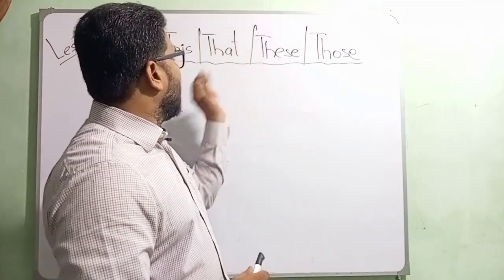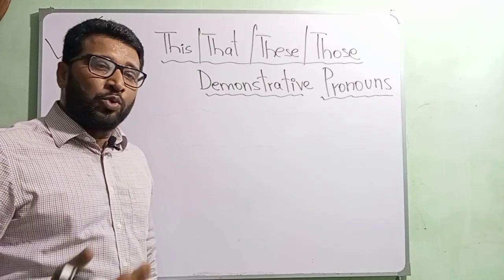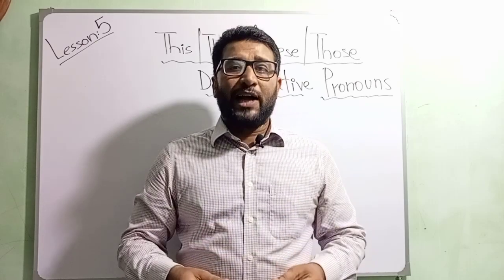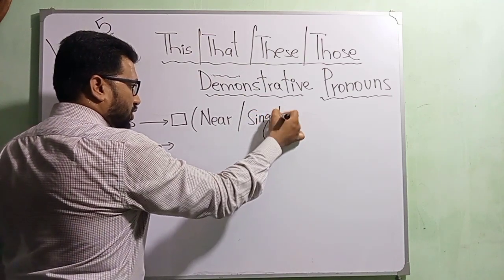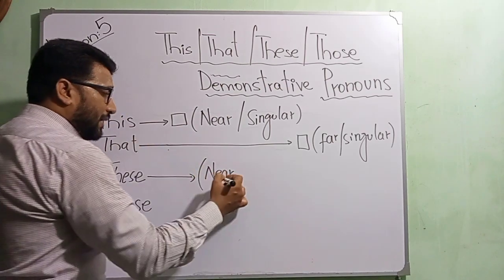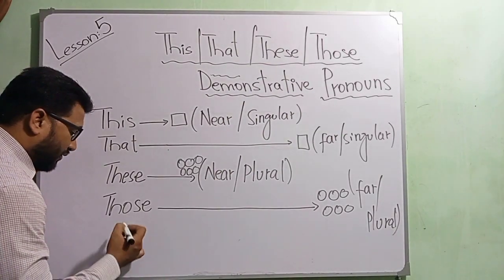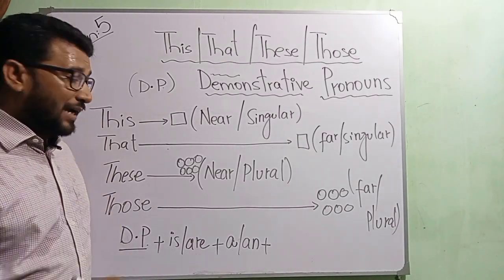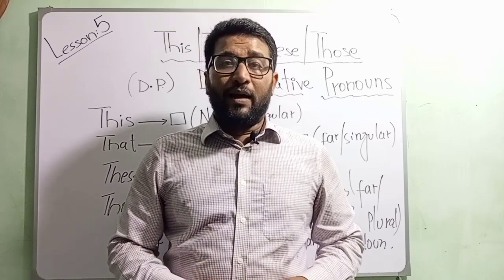Lesson 5 - This/That/These/Those - Demonstrative Pronoun - Learn English in 60 Days